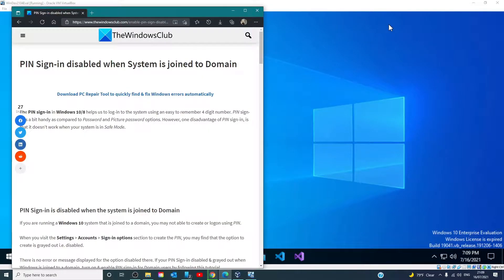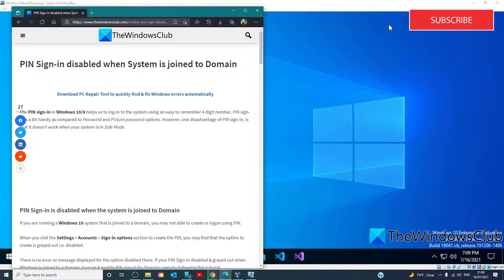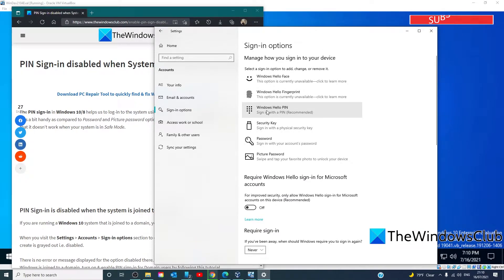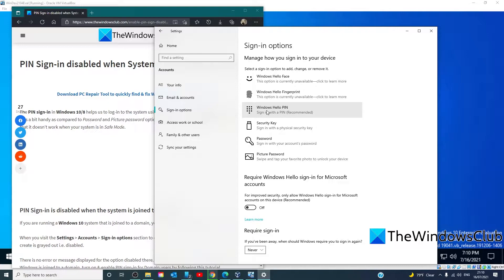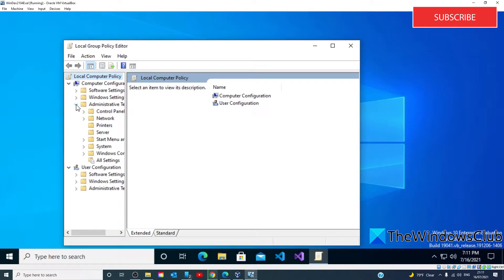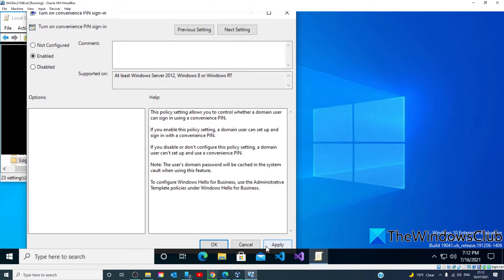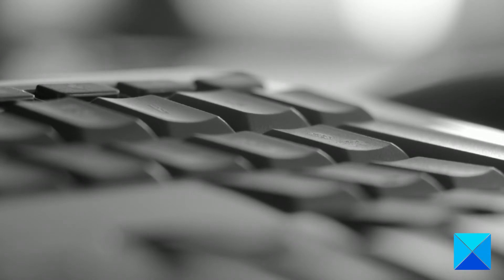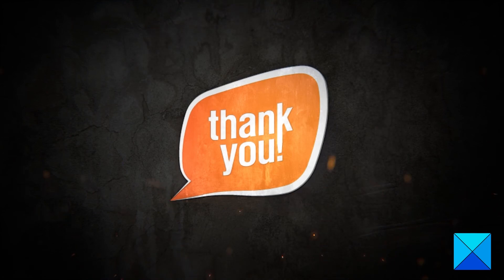How to enable PIN login for Domain-joined Windows using Group Policy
The PIN sign-in in Windows 11/10 allows us to log in to the system using an easy-to-remember 4-digit number. It is a bit handy compared to the Password and Picture password options. However, one disadvantage of PIN sign-in is that it doesn’t work when your system is in Safe Mode.

You can turn on & enable PIN sign-in in Windows using the Group Policy if your PIN Sign-in is disabled when the system is joined to a Domain. This method only In Windows Pro, Server & Enterprise Editions.

Timecodes:
0:00 intro
0:59 Group Policy Editor